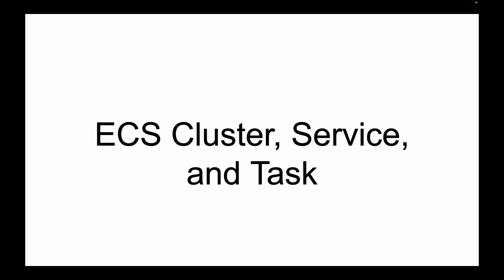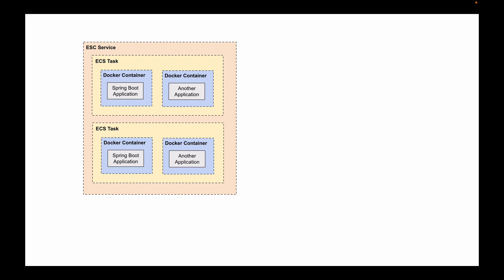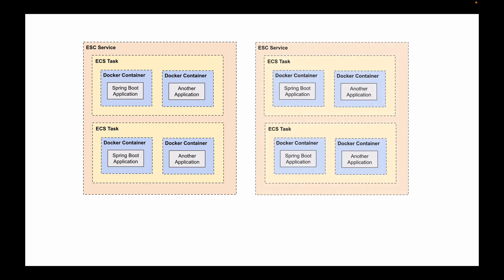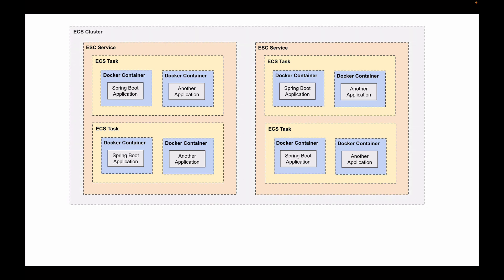Deploy Spring Boot Microservices to AWS ECS: What is AWS ECS Task, Service and Cluster?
In this lesson, you will learn:
- What is AWS ECS Task,
- What is ECS Service, and
- What is AWS ECS cluster.

This video is part of a video course that teaches how to Deploy Spring Boot Microservices to AWS.